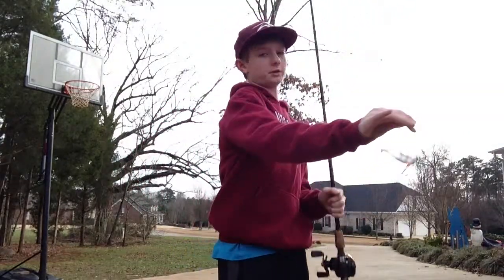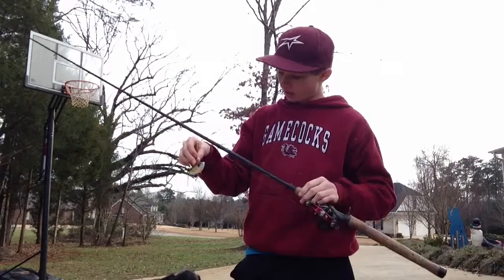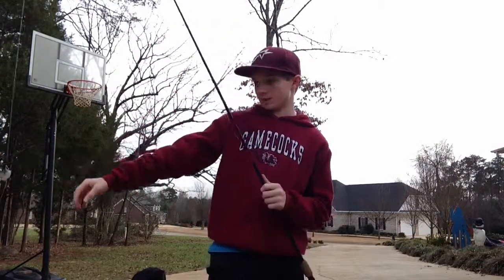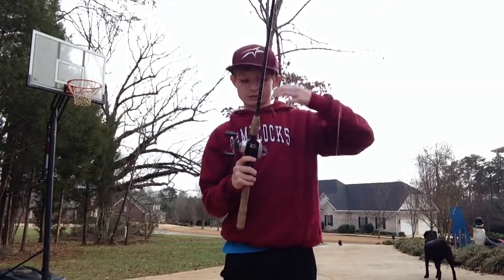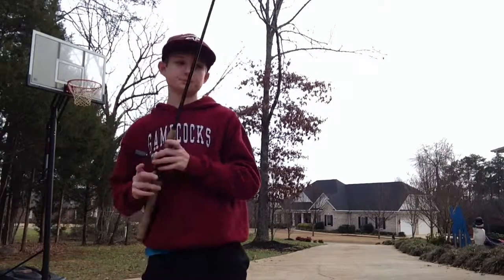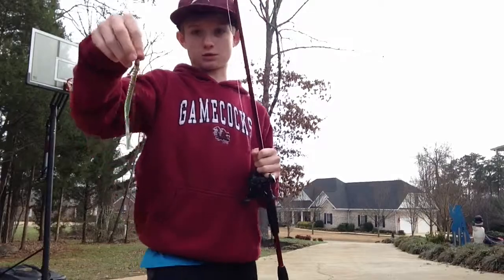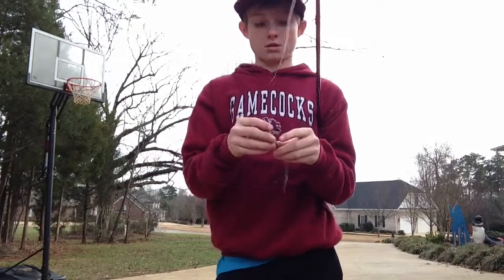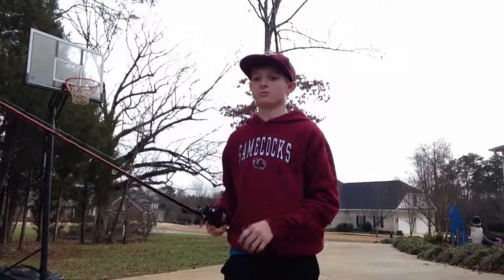Rigs and set ups that I suggest!!!!